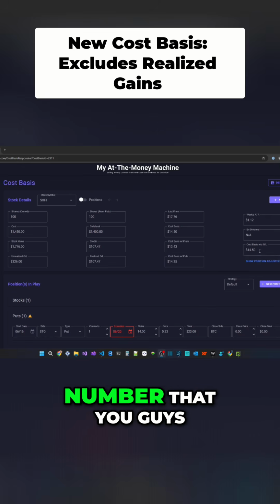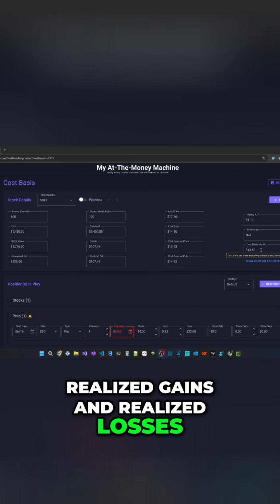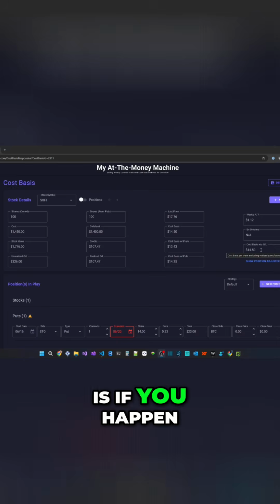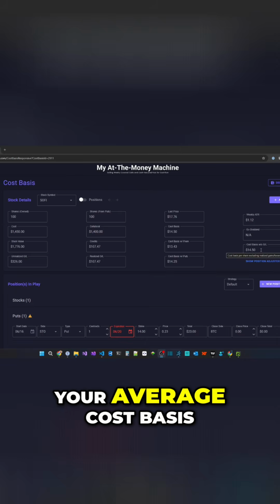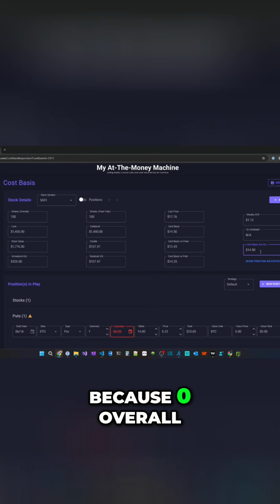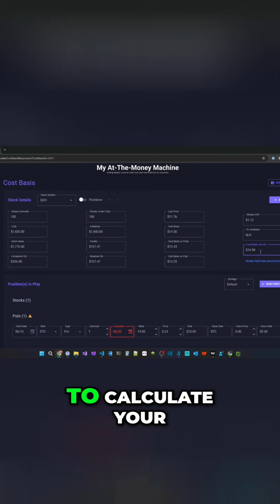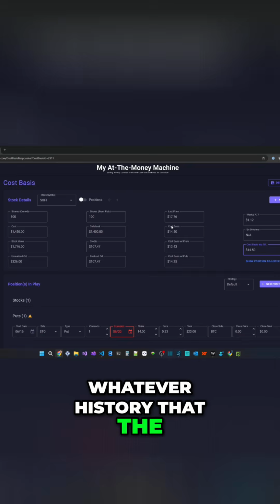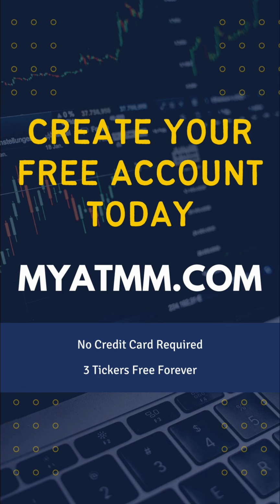Understand Your True Cost Basis: Ditch the FIFO Confusion Now!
Understand your stock's true acquisition cost. This method strips out realized gains/losses for a clearer view of remaining share value. Simplifies investing, but generally ignorable for most users.